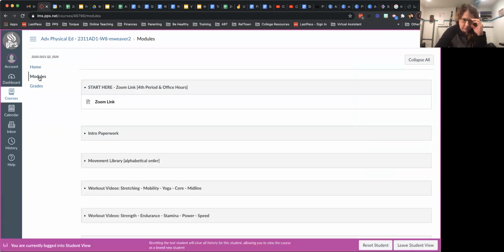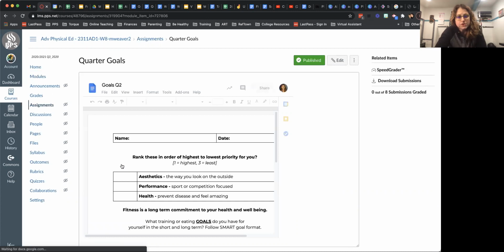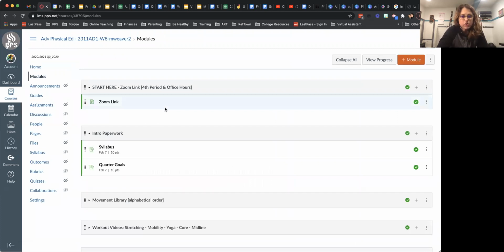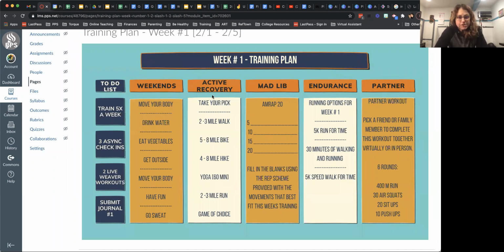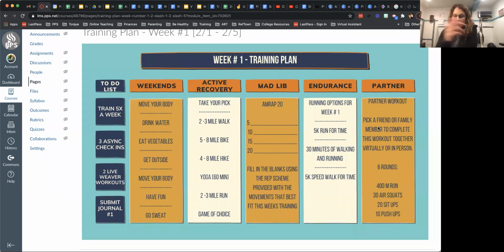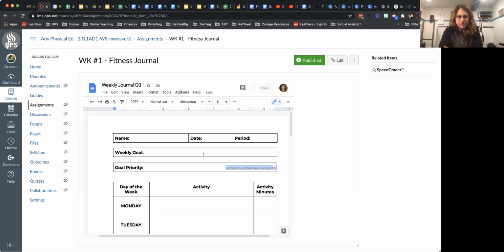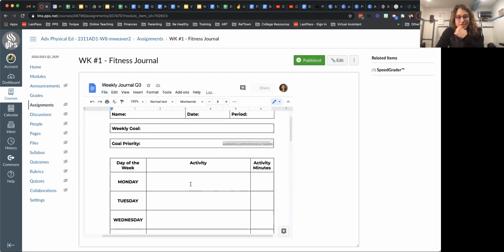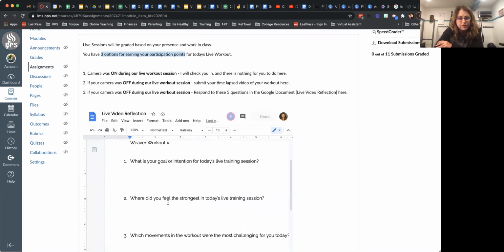Advanced PE Canvas Tutorial